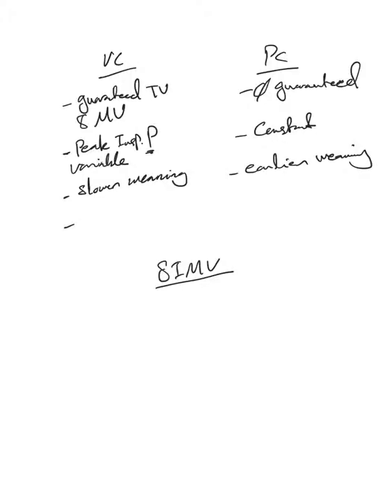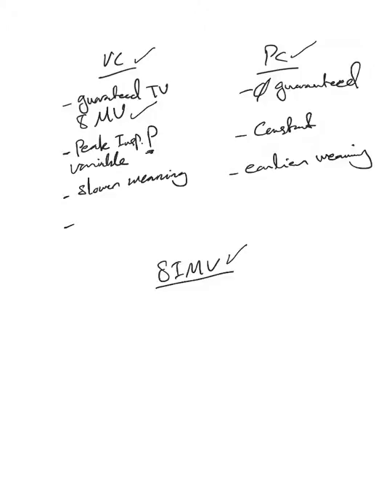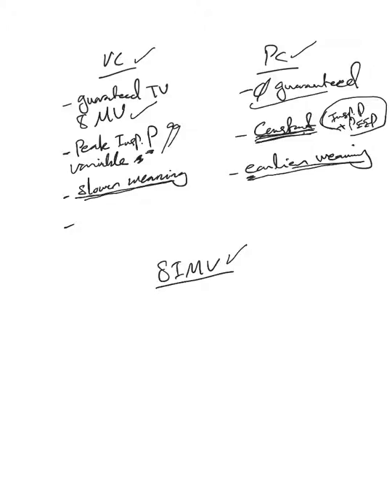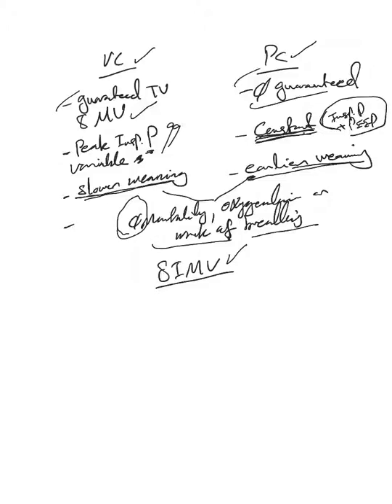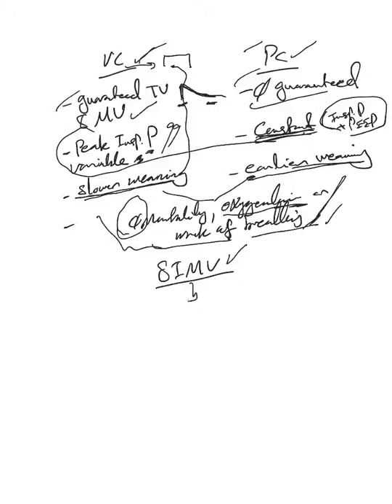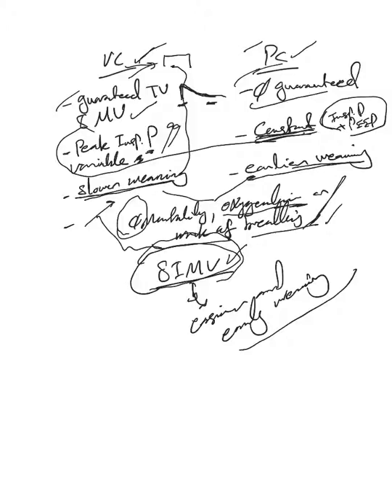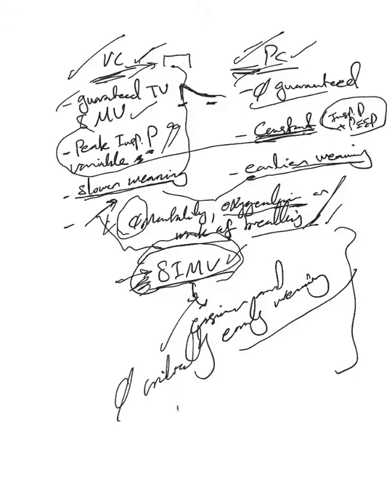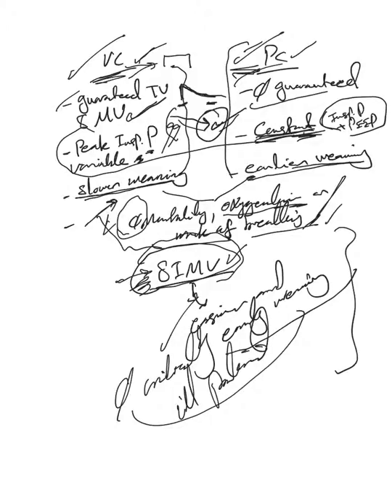Mechanical ventilation- 44: Which ventilation mode to use?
Pressure control, volume control, and SIMV, which one to use?

To get the most of these videos, please make sure you have watched all previous mechanical ventilation playlist videos in order first, as each video builds on the information explained in the previous ones